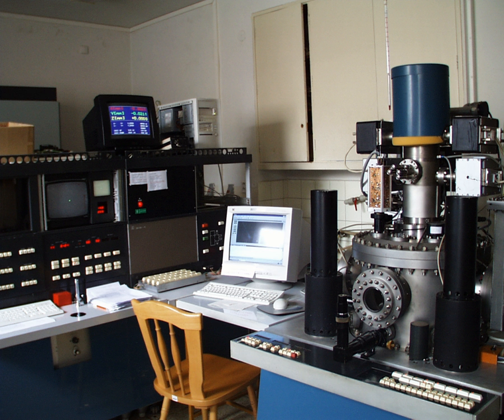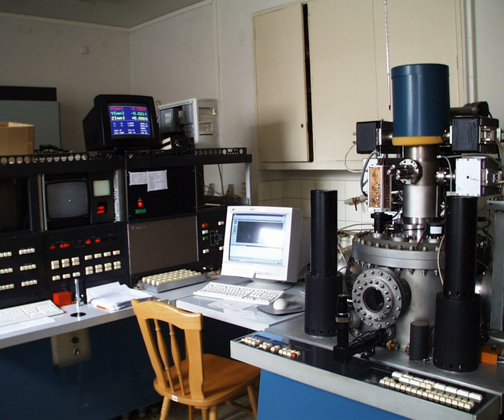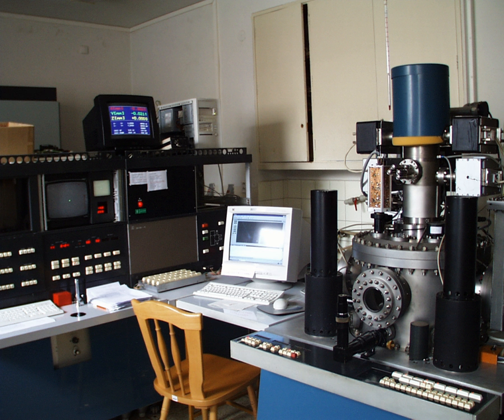Electron beam lithography | Wikipedia audio article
00:00:55 1 Systems
00:01:35 1.1 Electron sources
00:02:13 1.2 Lenses
00:02:41 1.3 Stage, stitching and alignment
00:03:22 1.4 Electron beam write time
00:06:04 1.5 Shot noise
00:07:16 1.6 Defects in electron-beam lithography
00:08:46 2 Electron energy deposition in matter
00:12:13 2.1 Resolution capability
00:14:10 2.2 Scattering
00:15:12 2.3 Proximity effect
00:16:40 3 Charging
00:18:23 4 Electron-beam resist performance
00:20:10 5 New frontiers
00:22:57 6 See also

- Socrates

SUMMARY
Electron-beam lithography (often abbreviated as e-beam lithography) is the practice of scanning a focused beam of electrons to draw custom shapes on a surface covered with an electron-sensitive film called a resist (exposing).  The electron beam changes the solubility of the resist, enabling selective removal of either the exposed or non-exposed regions of the resist by immersing it in a solvent (developing). The purpose, as with photolithography, is to create very small structures in the resist that can subsequently be transferred to the substrate material, often by etching.
The primary advantage of electron-beam lithography is that it can draw custom patterns (direct-write) with sub-10 nm resolution.  This form of maskless lithography has high resolution and low throughput, limiting its usage to photomask fabrication, low-volume production of semiconductor devices, and research and development.